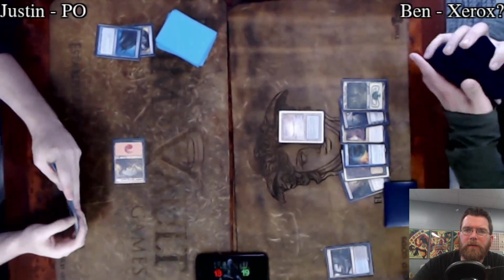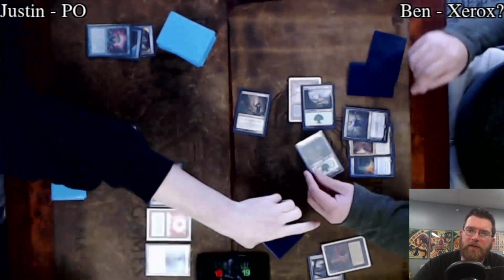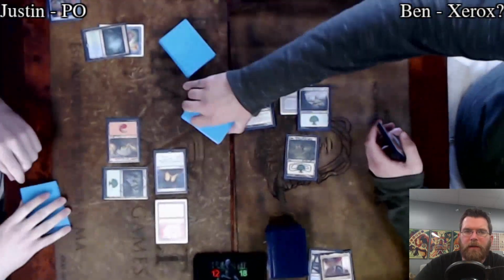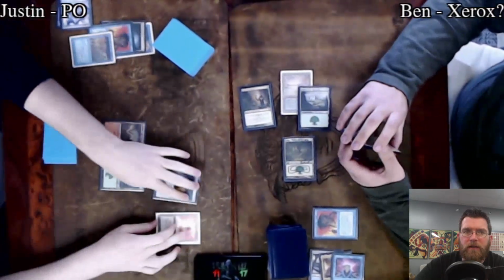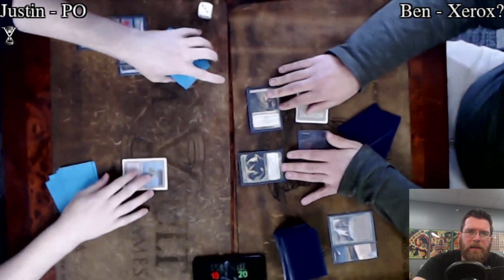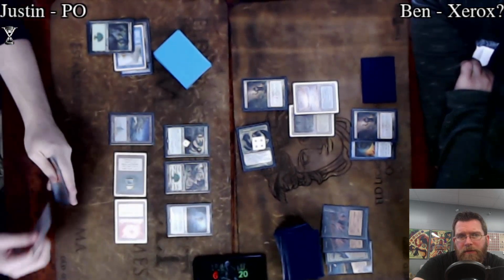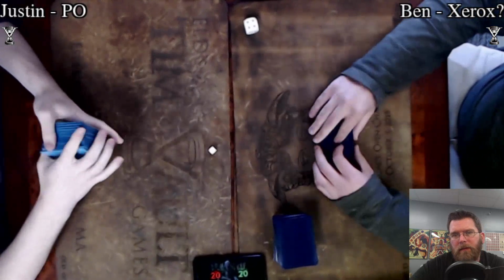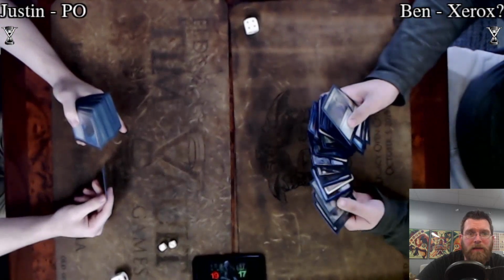Outcome vs Xerox | Vintage Magic: the Gathering w/Commentary | Fast Effect | ELD's MTG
Fast effect is double speed Magic: The Gathering with commentary from ELD's Time Vault Games!

During the pandemic, we're playing each Wednesday and Friday at 7pm EST via webcam on Discord. You could see yourself featured on the channel!

When the world gets back to normal, we'll resume in store play:

7:00 PM | 4 rounds

Legacy FNM
7:00 PM | 4 Rounds

15 North Main St Suite B-4